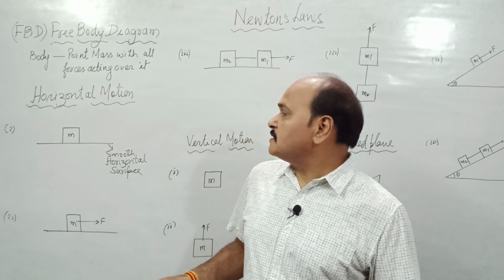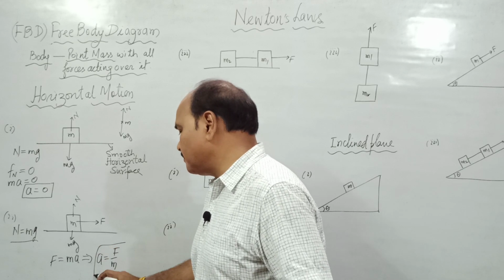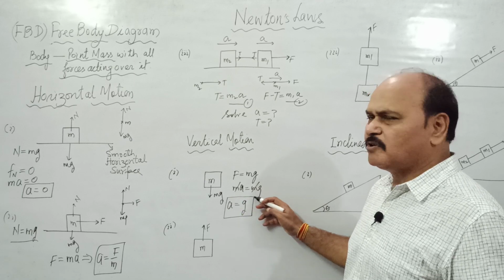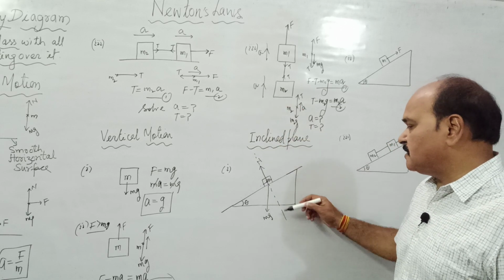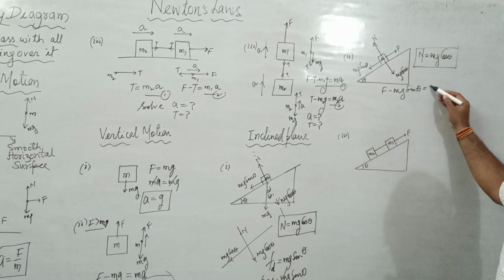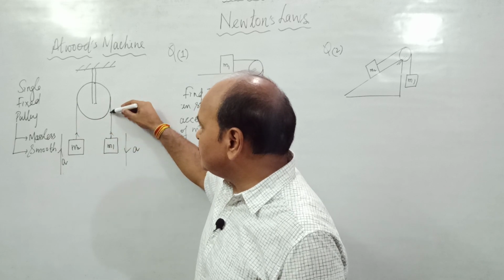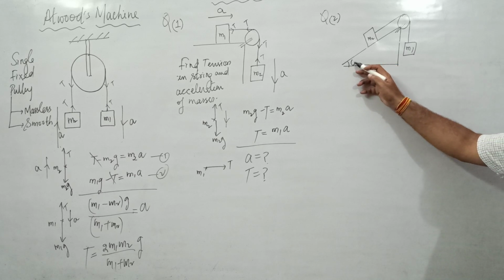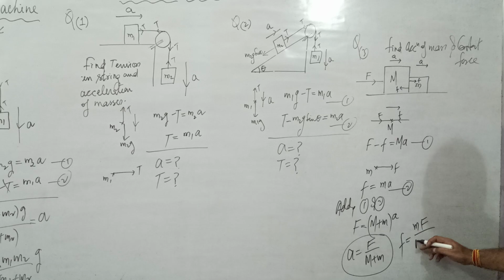DP Singh CMS 29(XI): Newton's Laws - A glance at Numerical workout